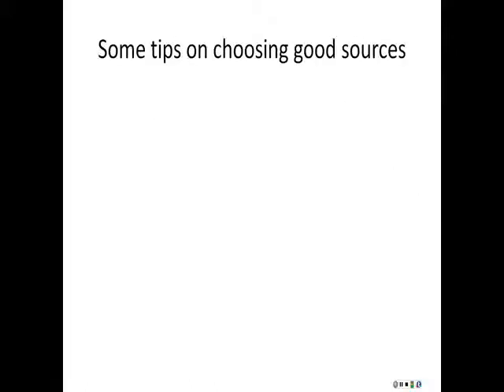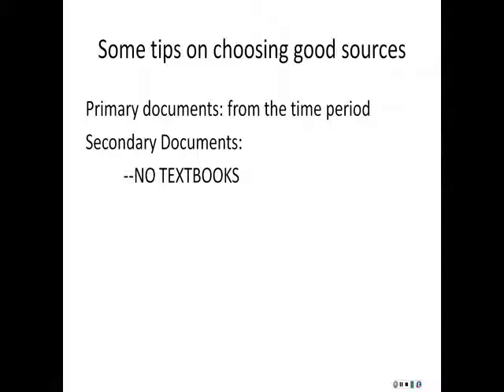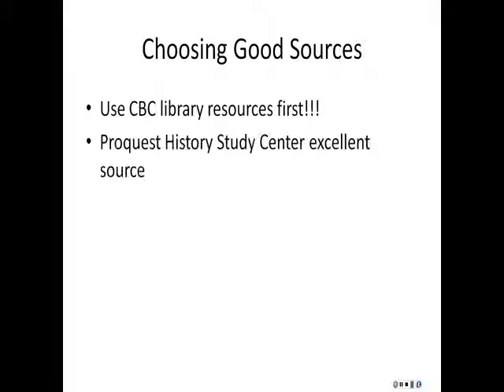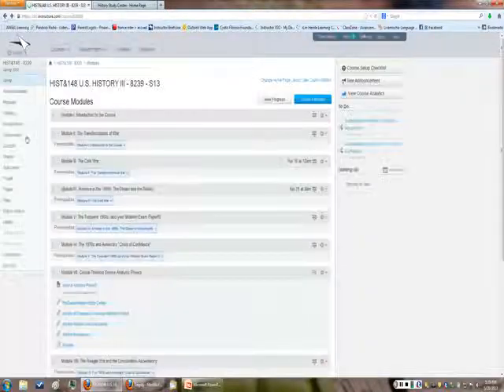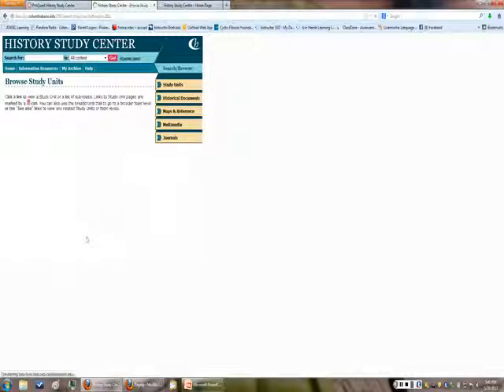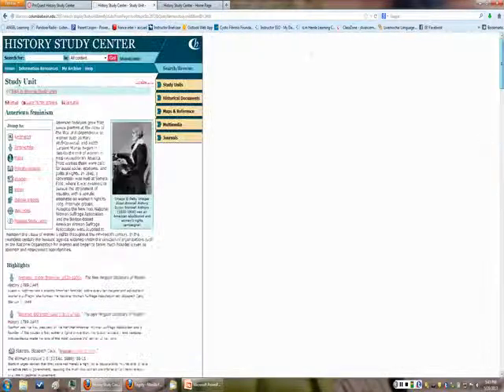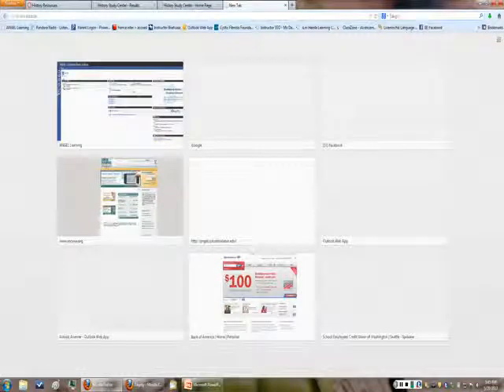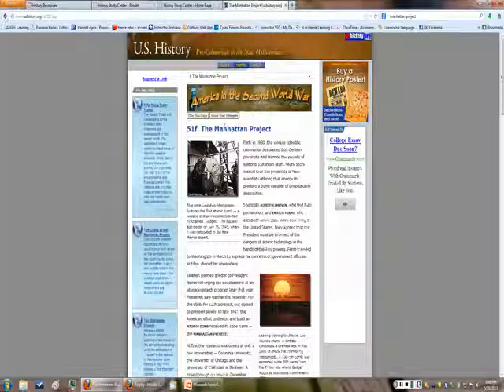How to Do the Source Analysis Project